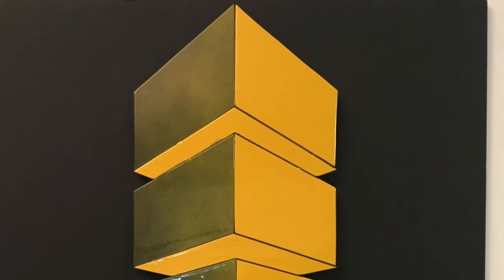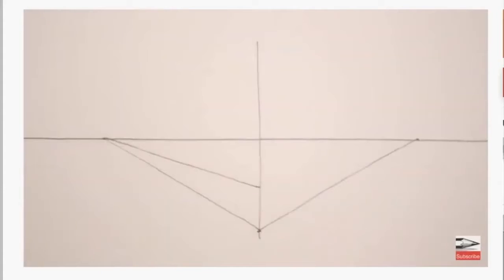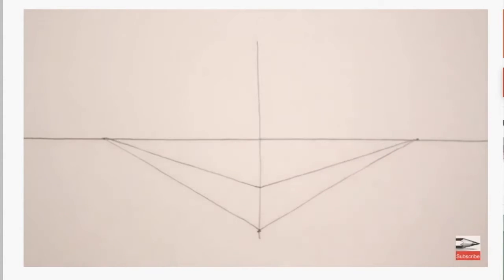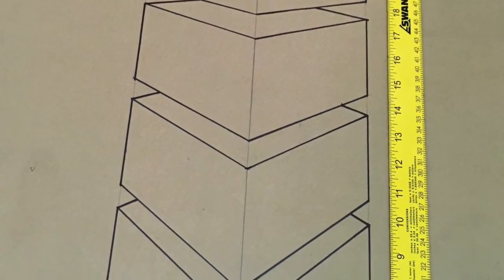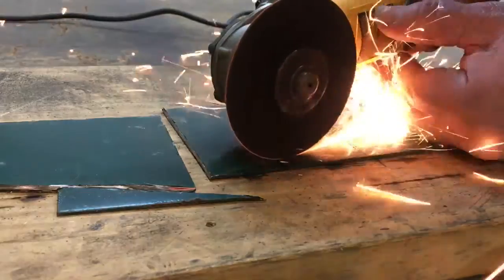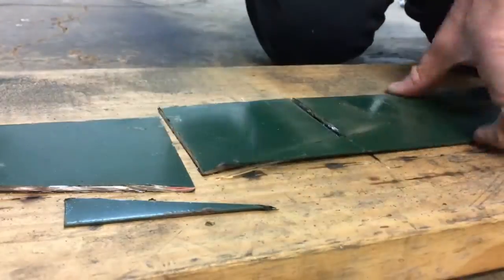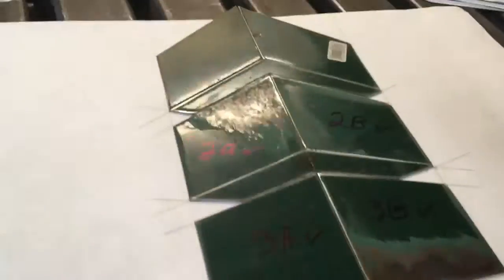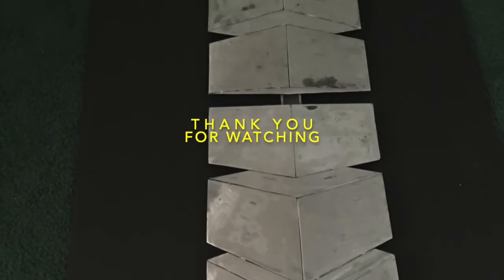3d metal art express video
making a 3D wall hanging from discarded metal yard edging.